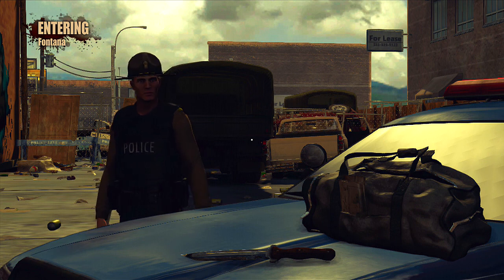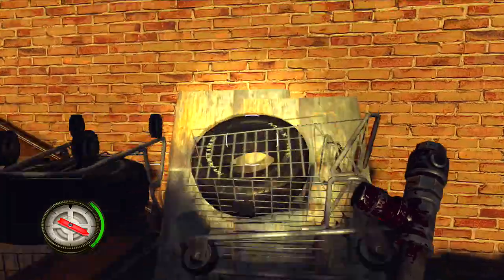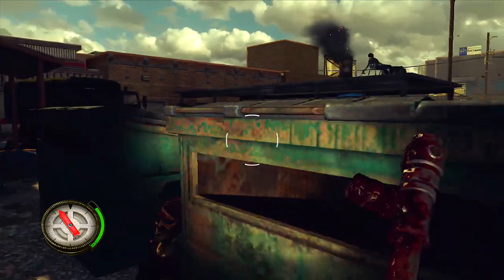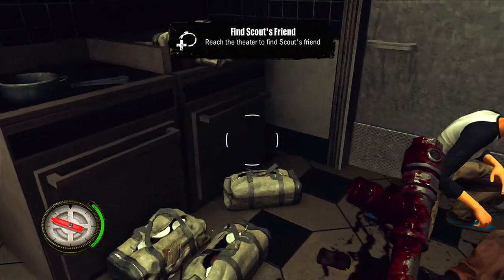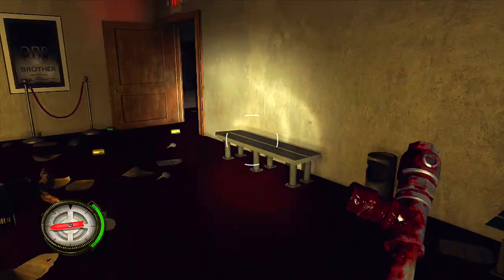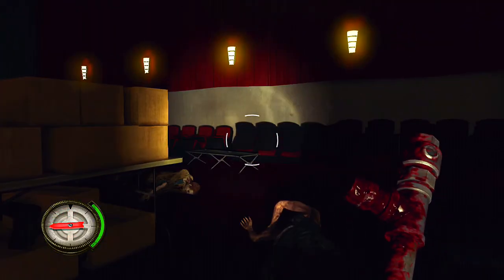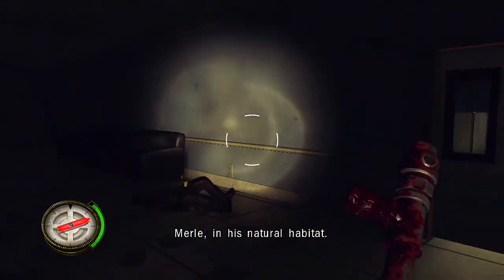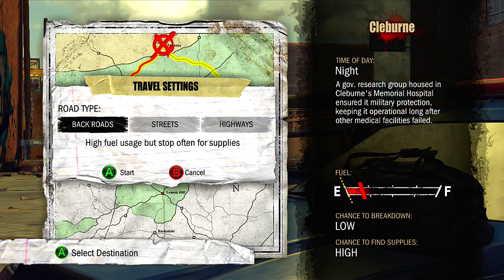Walking Dead Survival Instict Ep 4 - Merle's Drunk